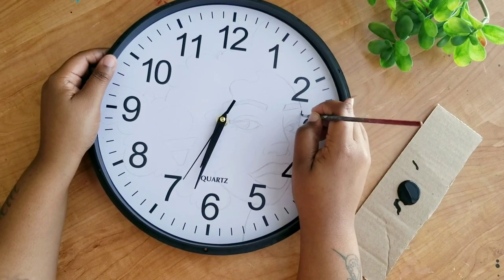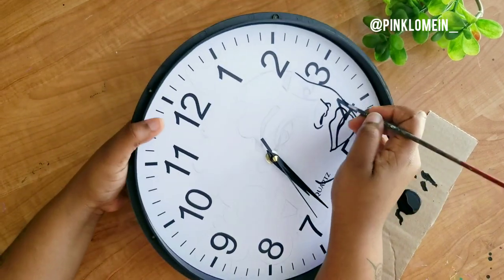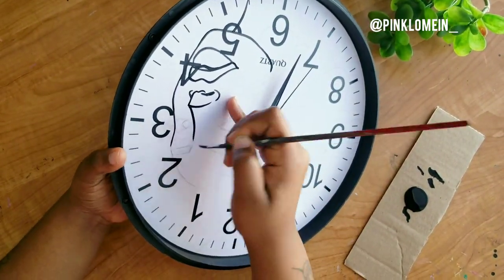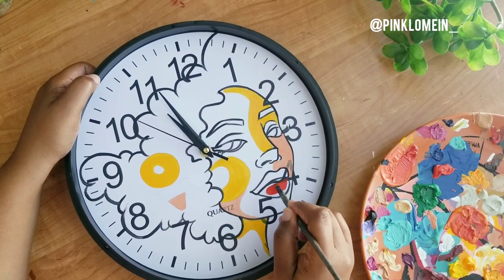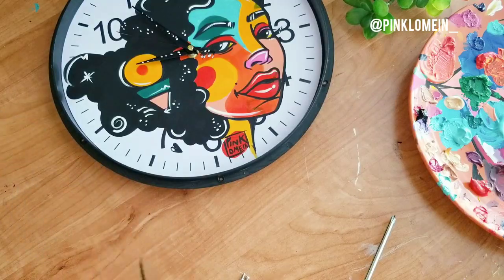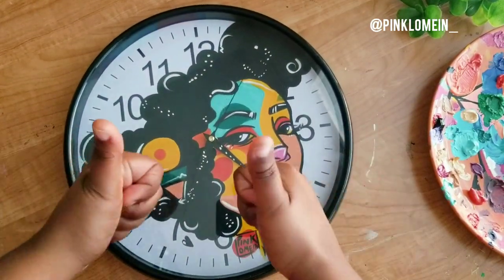Painting a Clock| using acrylic paint| Pinklomein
Watch me paint a clock, using acrylic paint